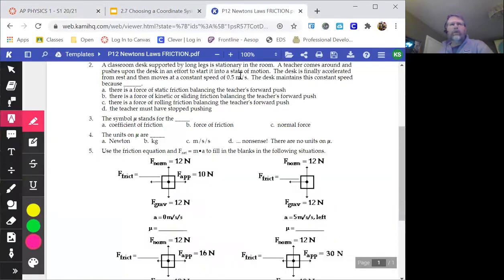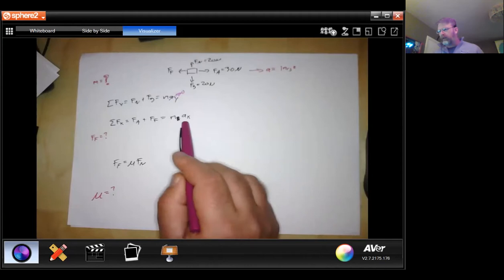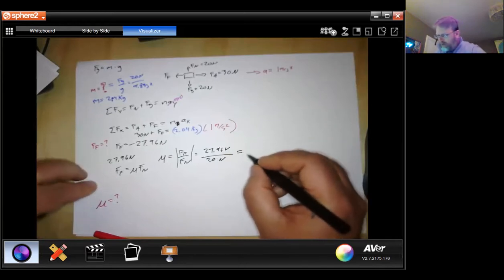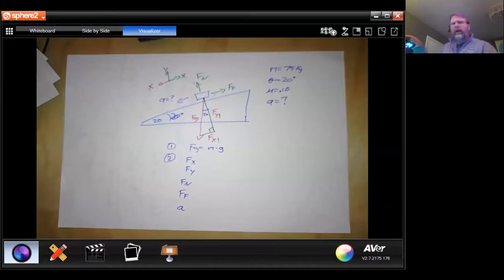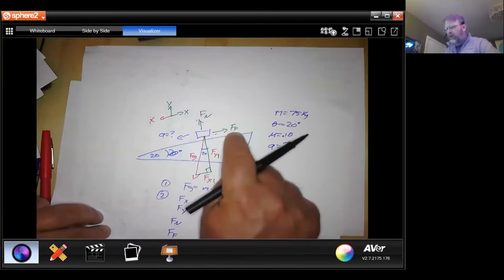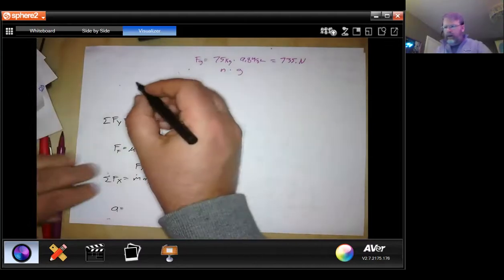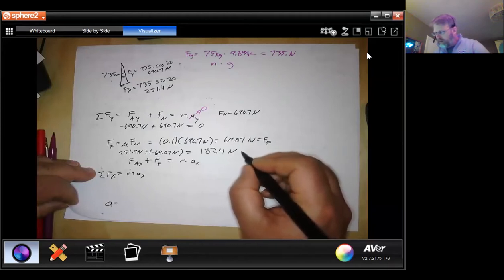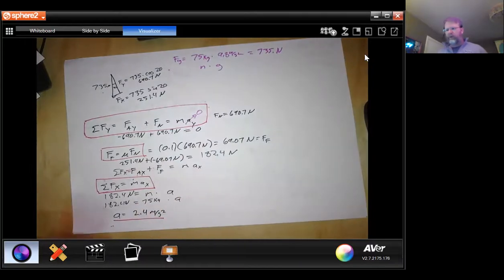2 7 Choosing a coordinate system